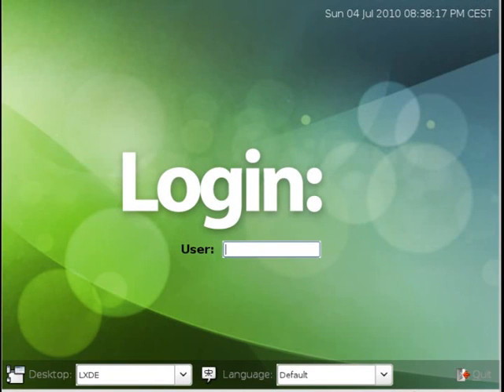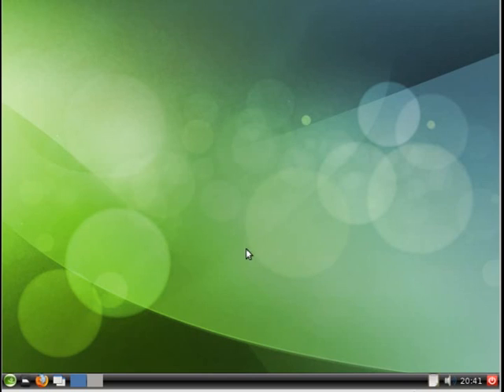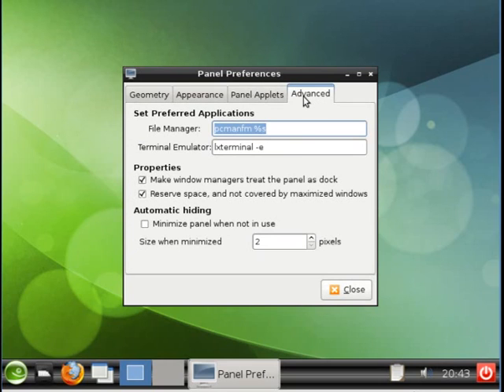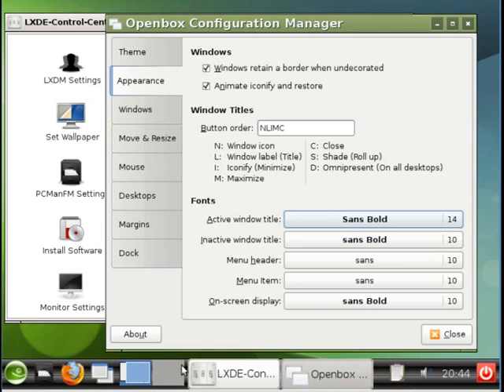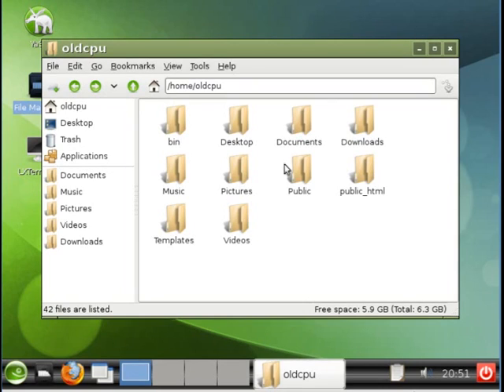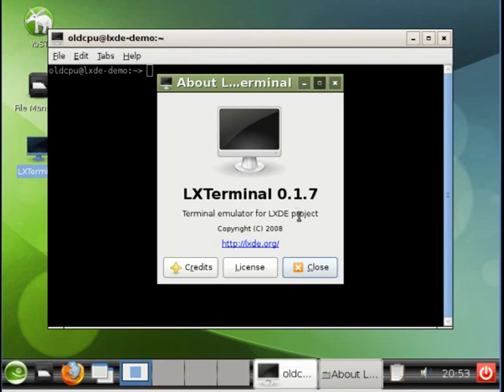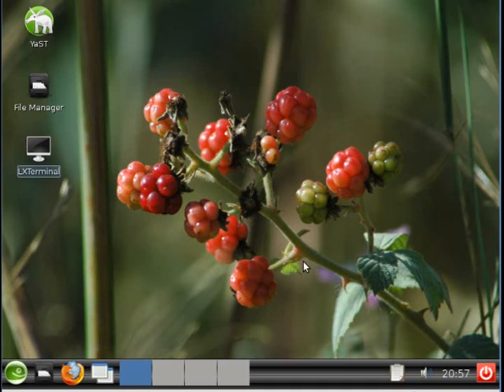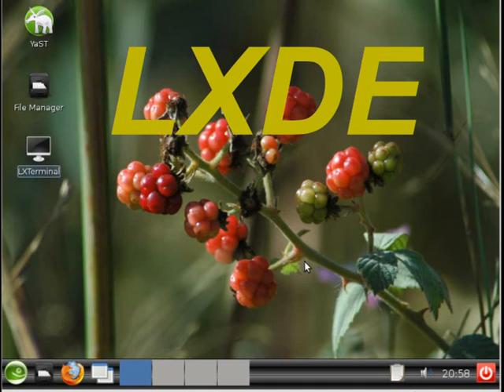LXDE demo on openSUSE-11.3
openSUSE-11.3 RC1 LXDE desktop demo - with faint background music